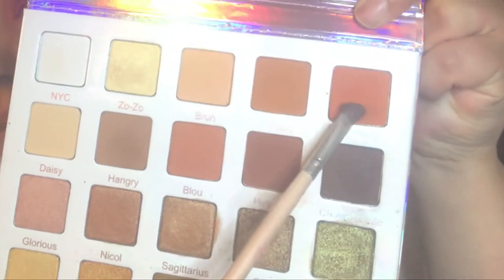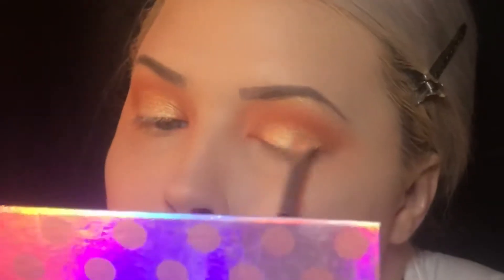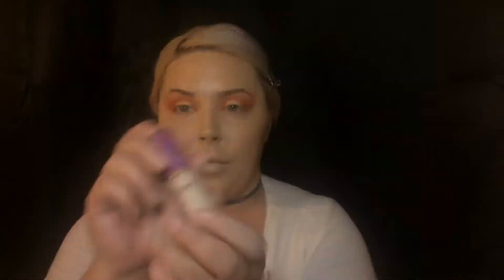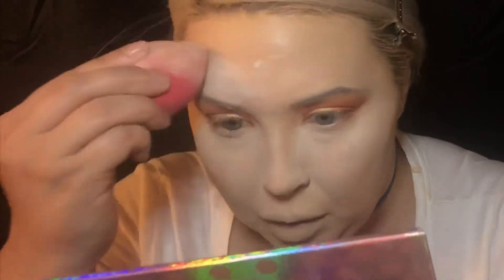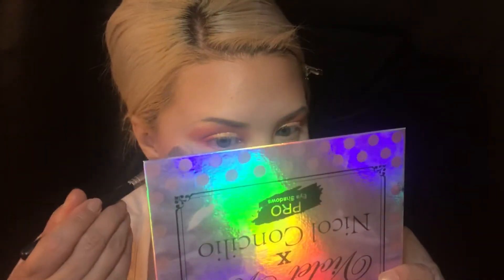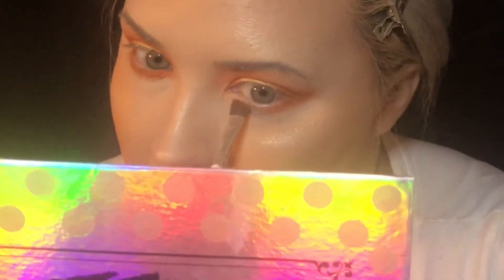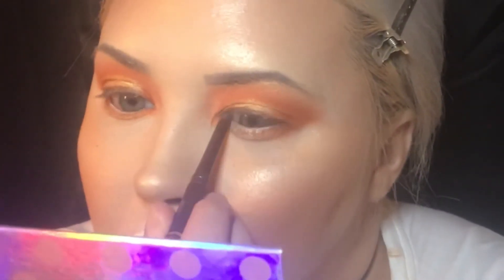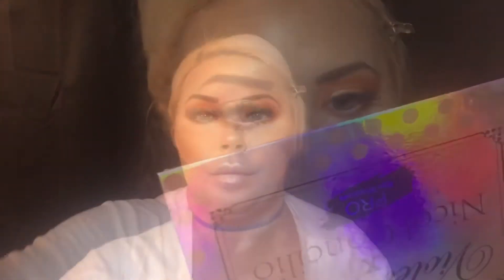Pride Makeup Series: Orange Eyeshadow Look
Pride Series! Each episode I am doing a look focused on each color the Pride LGBTQ Flag  I want to celebrate love and create awareness to the LGBTQ Movement! Let Love Win!

ALSO I have new upload day beginning next week! I will be uploading SUNDAYS, WEDNESDAYS, AND FRIDAYS!

Want to try out highend products every month without breaking the bank? Try out my fave subscription boxes and get free points for free products when you use my links:

BOXYCHARM (my fave they are FULL size products and Full palettes!)

SEPHORA PLAY - Sephora.com - unfortunately I don't have a link for them.

SOL SUNGLASSES they are $12.99 a month for the latest trendy sunglasses!